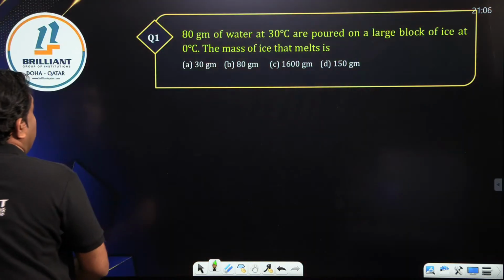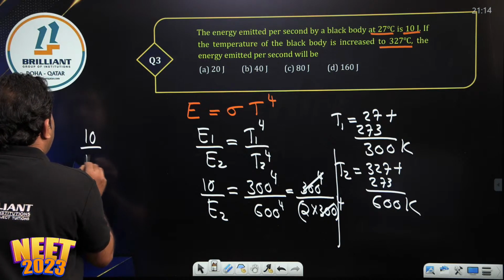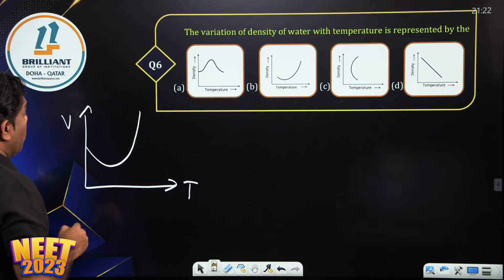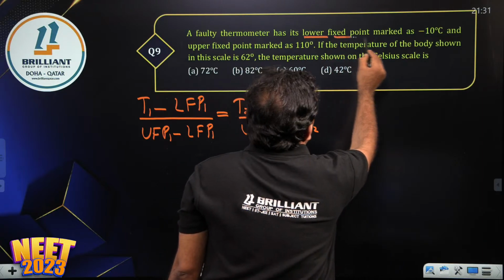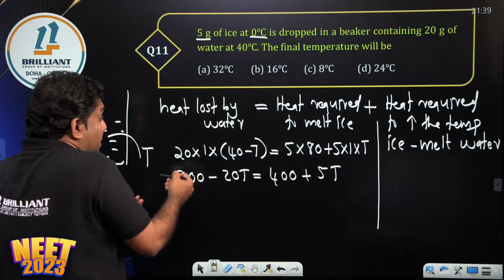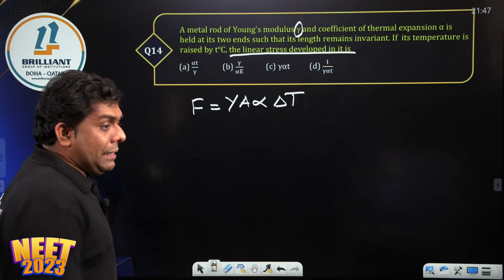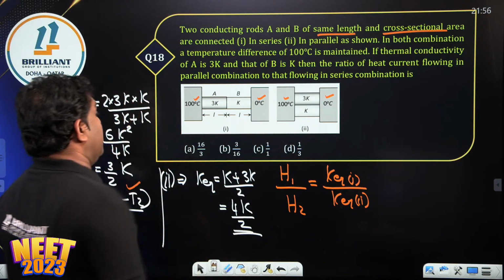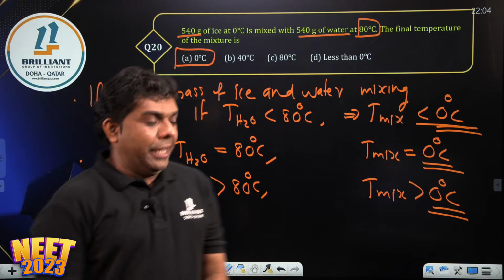NEET 2023 Physics | CBSE Grade 11 & 12 | Thermal Physics | NEET 40 Days Challenge | Live Video Class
This live video class will help you to revise the chapter Thermal Physics from CBSE Grade 11 & 12 Physics, which was published by CBSE Expert Teachers of Brilliant Qatar in preparation for the upcoming NEET 2023.  Students who are looking for a better solution to understand & revise the complete syllabus can go through this video to score more marks in their examinations.

➡️ Class: CBSE Grade 11 & 12
➡️ Subject: Physics
➡️ Chapter: Thermal Physics
➡️ Topics Name: NEET 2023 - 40 Days Challenge - Thermal Physics